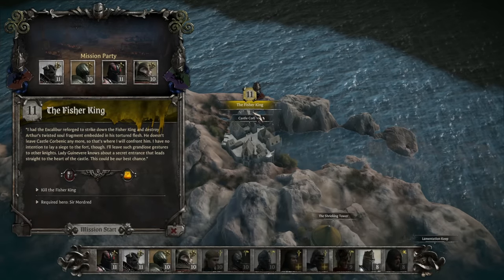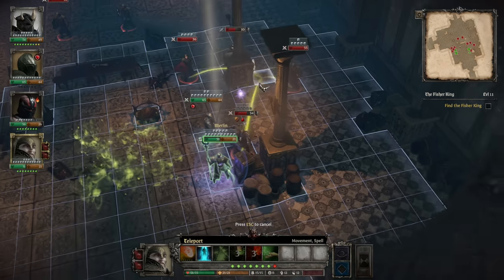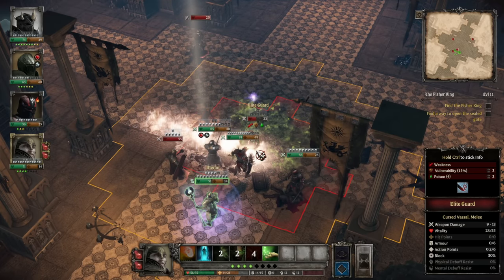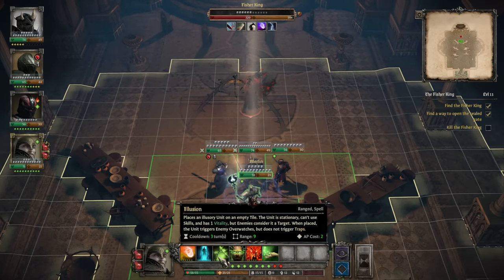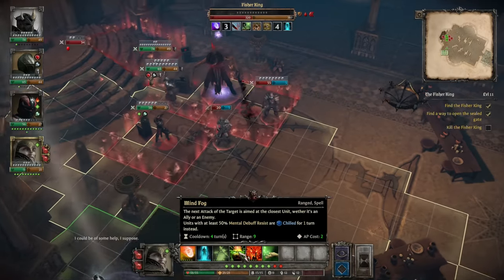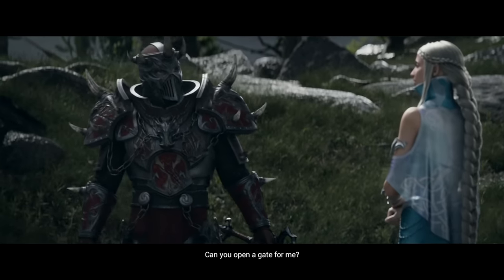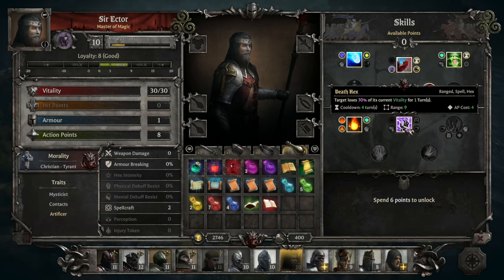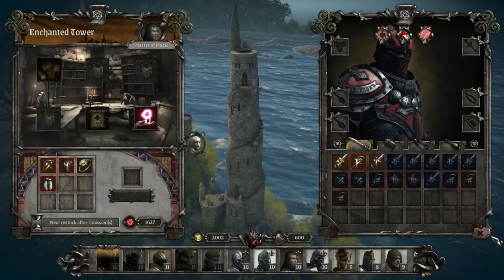THE FISHER KING BOSS - King Arthur: Knight's Tale - Part 27 Campaign Let's Play